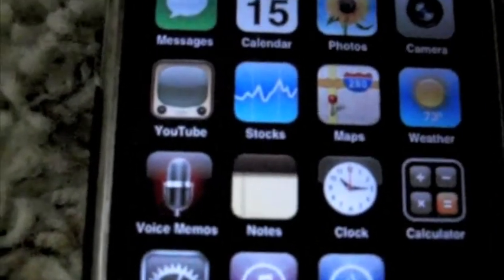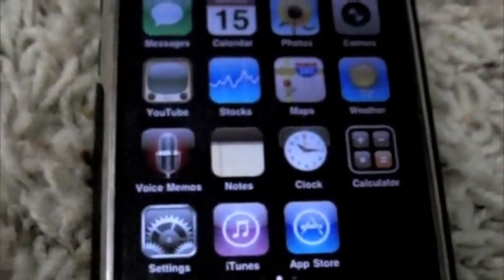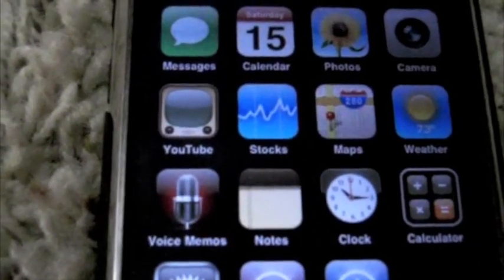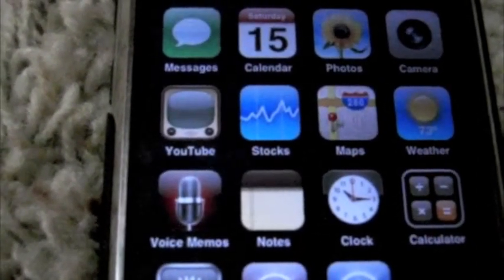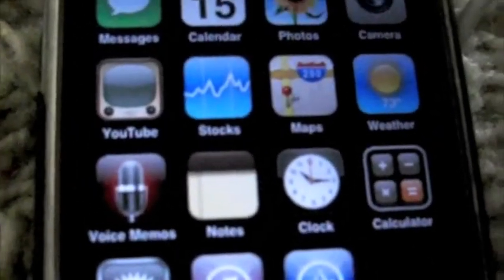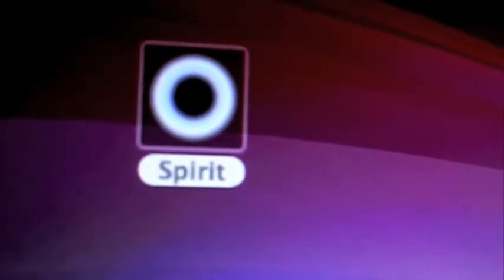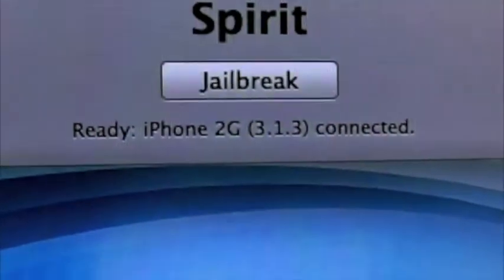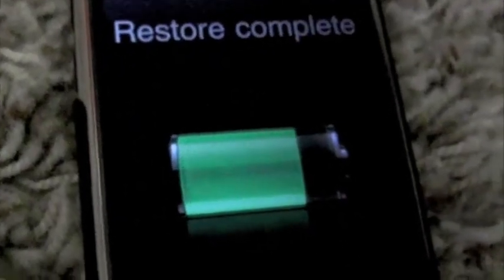how to jailbreak ipad 3.2 iphone and ipod touch 3.1.3 and 3.1.2 UNTETHERED mac windows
Just click the yellow button right there :)

*make sure iphone 3g and iphone 3gs owners that would like to retain the ability to unlock dont do this
* dont do do this if you have recovery mode
* Already have tethered Jailbreak? then restore before using spirit jailbreaK

Downloads

Spirit jailbreak

I'm not responsible for your iPods and iPhones and iPads, guys. So know that you are taking this at your own risks:)